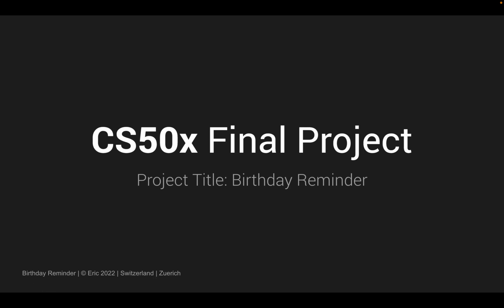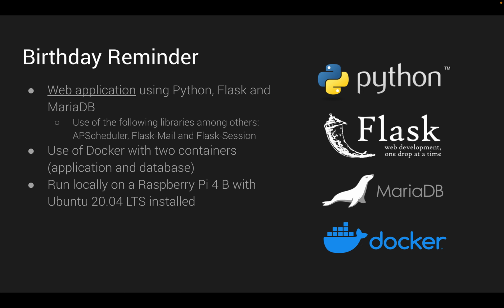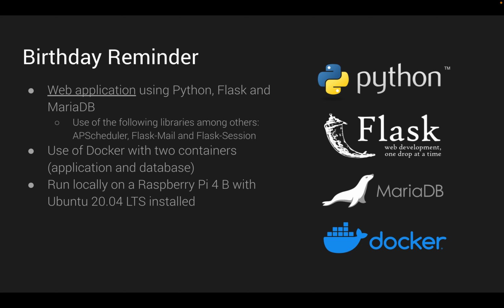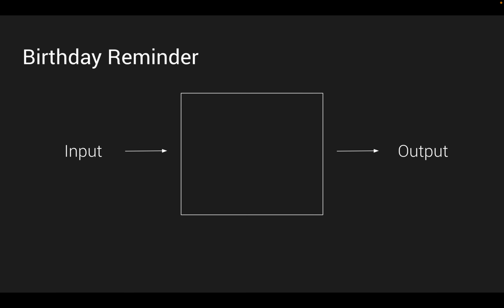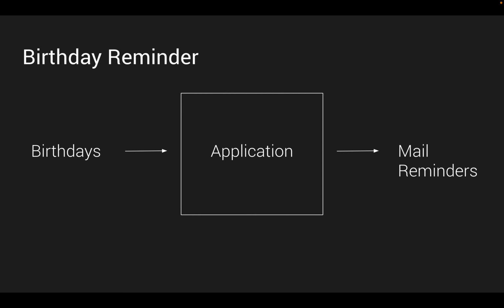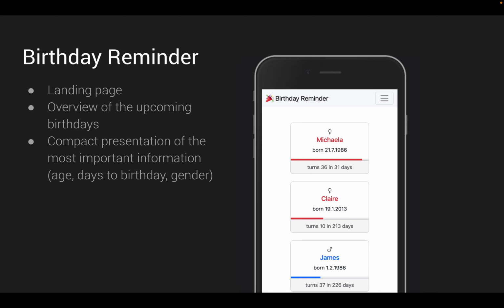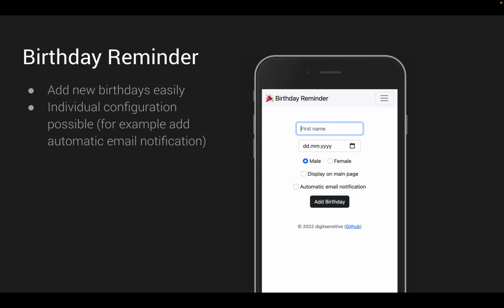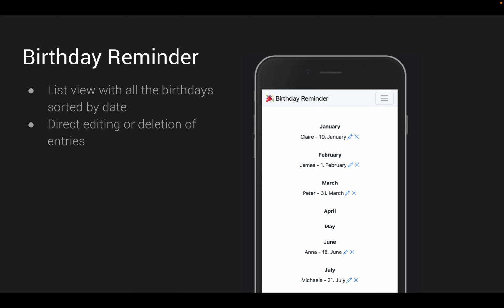Birthday Reminder: Web application written in Python with Flask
Short video of my final project Birthday Reminder for the CS50x 2022 course (CS50’s Introduction to Computer Science) @harvard.

Birthday Reminder is a web application written in Python and Flask. Add birthdays of friends and family members easily and get email reminders automatically.